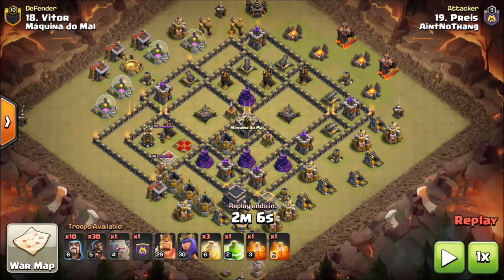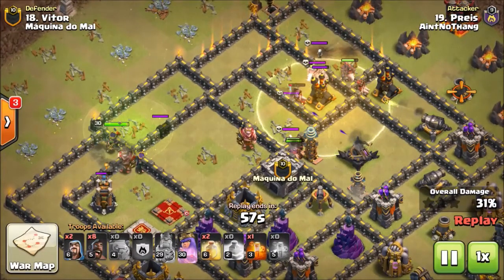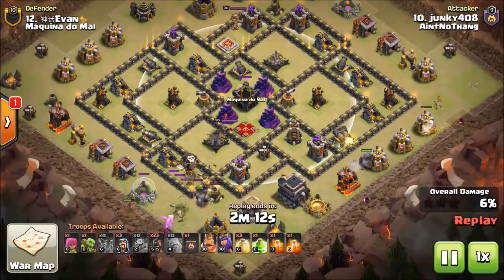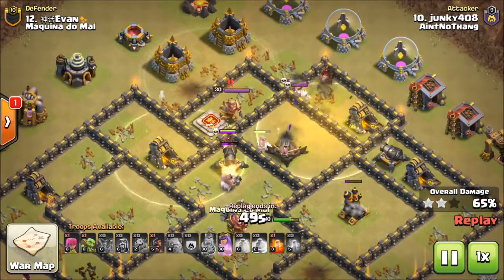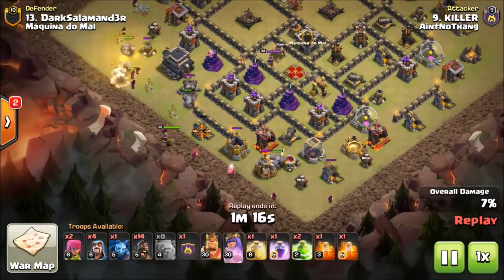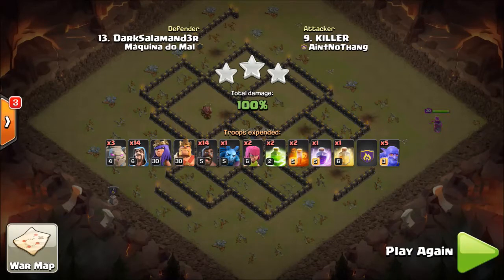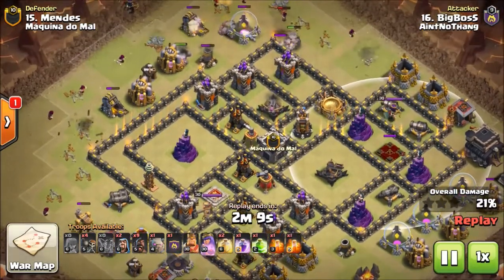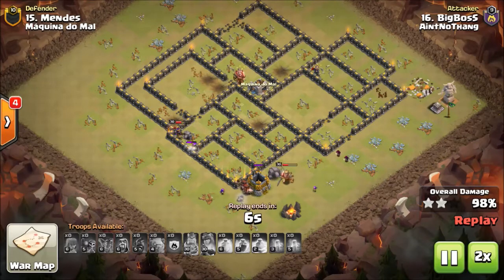How Many GOLEMS in Th9 HOG Based Attack? | Clash of Clans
So how many golems do you use in your Th9 attacks and more specifically in your hog based attacks? In this video you will be watching 4 different TH9 war attacks each using different amount of golems, that is, starting from 1 golem and moving all the way up to using 4 golems in a single raid. Each has a different purpose and base identification. So you will be watching some coldblood, shattered, stoned and quad golem action in this video. Let me know which is your preferred strategy! Hope you enjoy.
✔️Let me have the feedback. Your feedback is what will help me grow.

🎼 *Music Credits*:-
📺 Channel Overview:
Th11, Th10,Th9, Th8 & BUILDER BASE focused tips and tricks related to War and Farming almost every Alternate day.
Occasional Clash related discussion.
Other miscellaneous stuff on demand as well.
⚙️ How I produce my videos?

📱I record gameplay on my Phone(Android) with the help of a screen recording app called DU SCREEN RECORDER(recommended).
🎙️I use the Boya BY M1 Lav mic ) to record sound and later process the Audio in a software called AUDACITY.
🎞️ The final result/editing is done in WINDOWS MOVIE MAKER.
Ya dig?😛
🎮 Game info: (Clash of Clans)